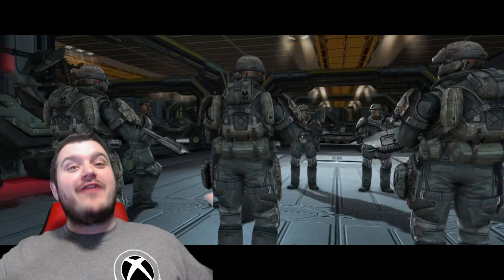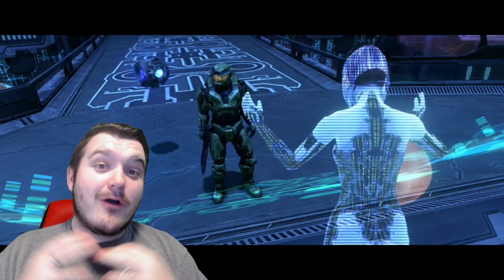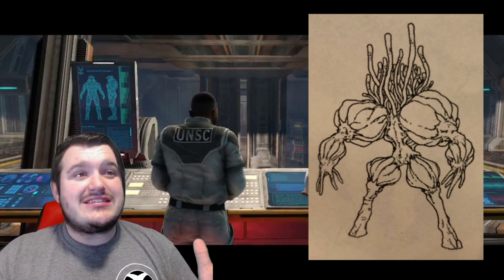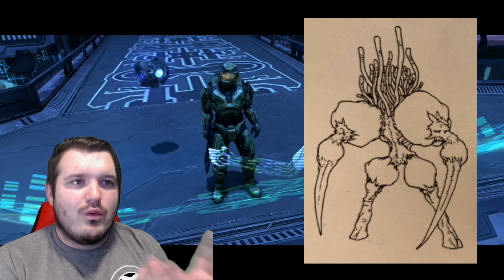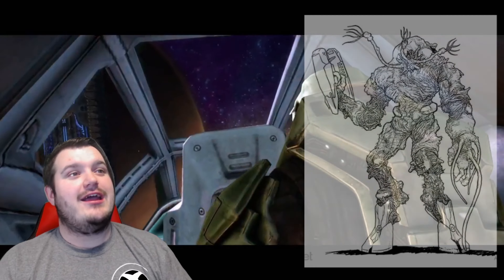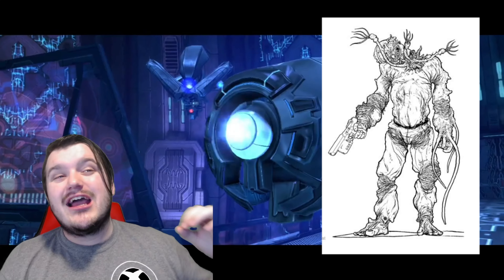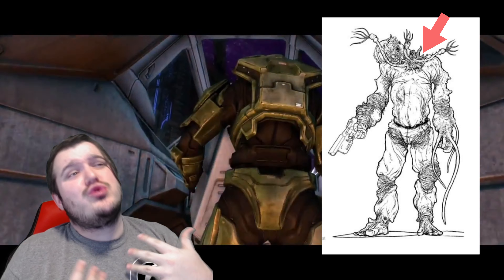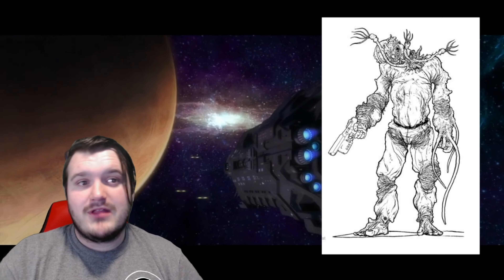Halo Concept Art Evolution - The Flood Combat Form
The Flood concept art from the pre Halo CE days reveals some pretty crazy (and hilarious) Flood Combat Form ideas that were so different they are unrecognizable from the Flood Combat Forms that we saw in Halo Combat Evolved. In this video I will dive deep into the Halo Combat Evolved concept art to show the evolution of the Flood Combat Form as it appeared in its various forms during the conceptual phase of Halo CE. The fan favorite space zombies have never looked more wild!